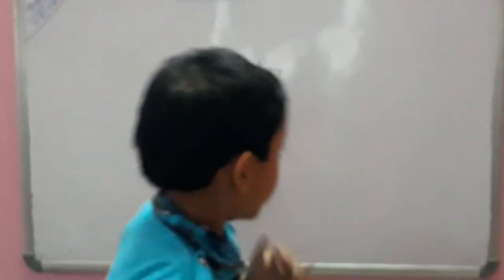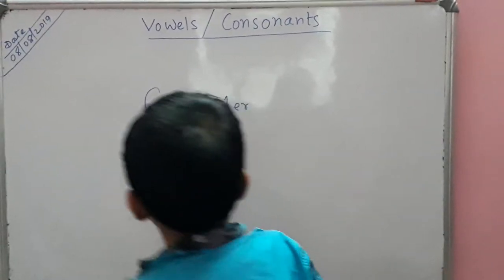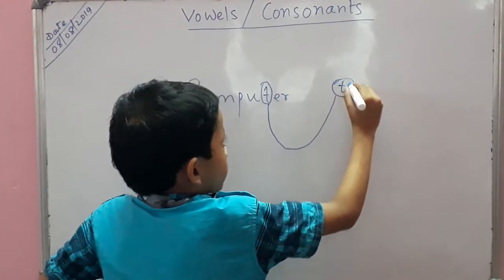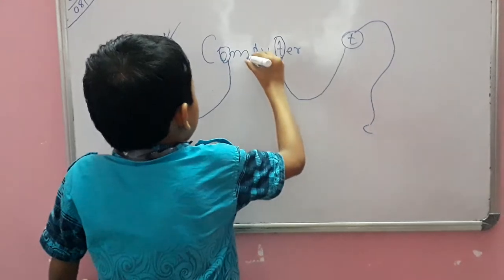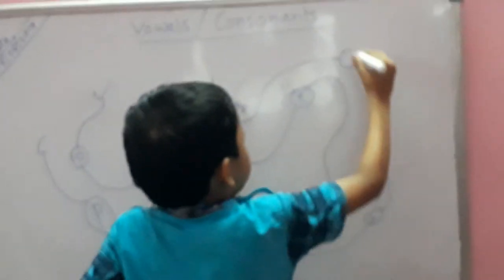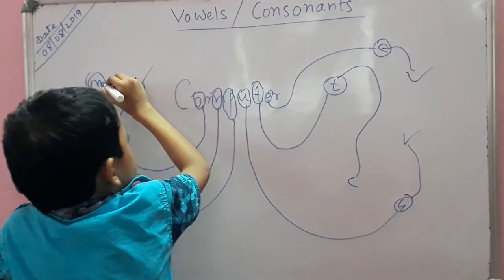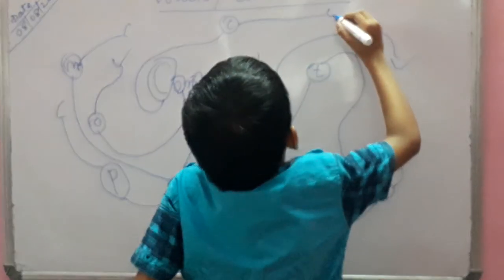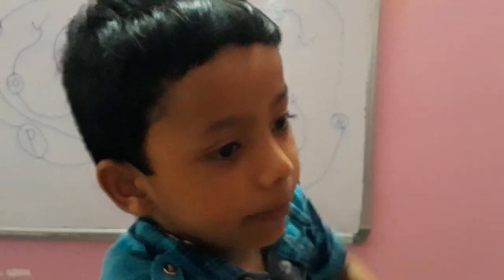Vowels/Consonants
Identification & Analysis of Vowels and consonants by Ranajoy Mahato.